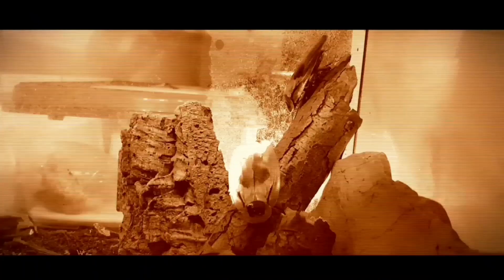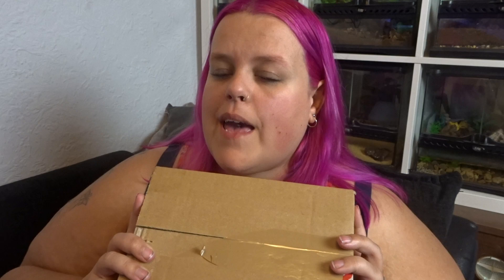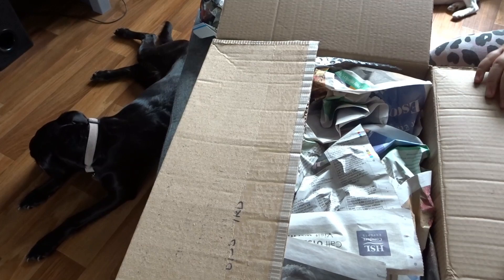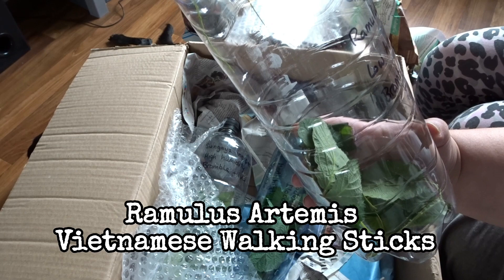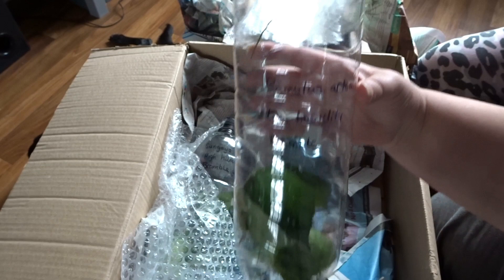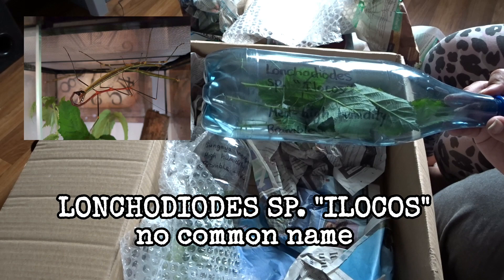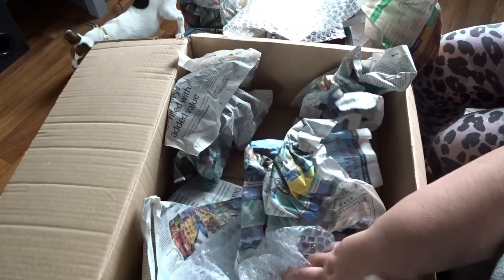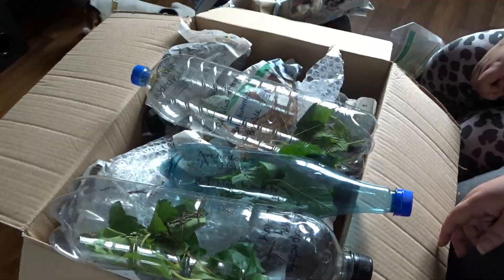Mystery box unboxing from cornish cresties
This mystery box unboxing from cornish cresties I'd the first one I've bought and I cant recommend them highly enough this mystery box was awsome to find out what was inside